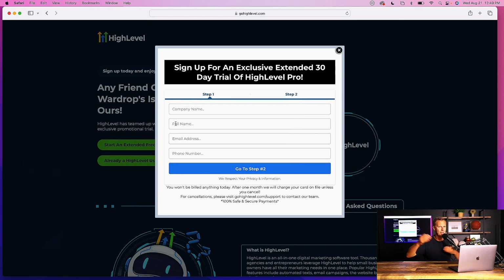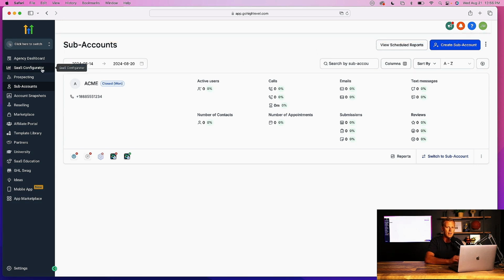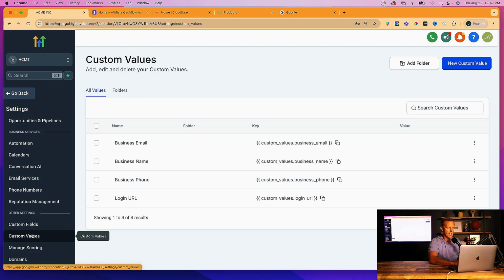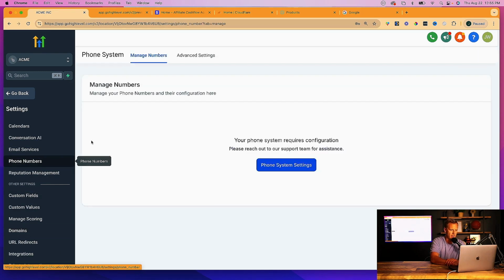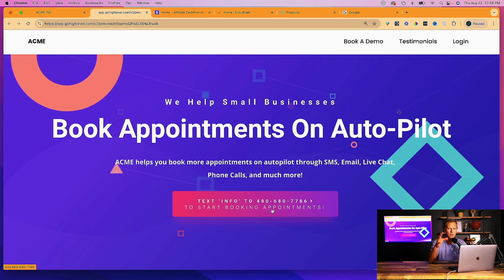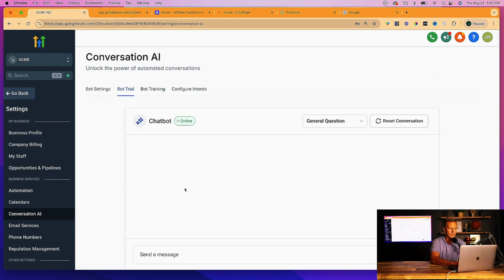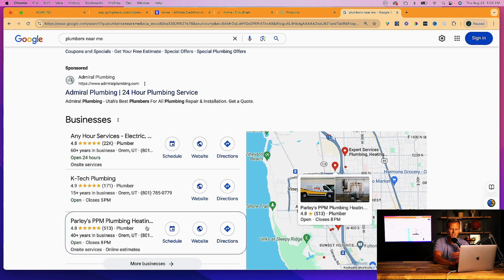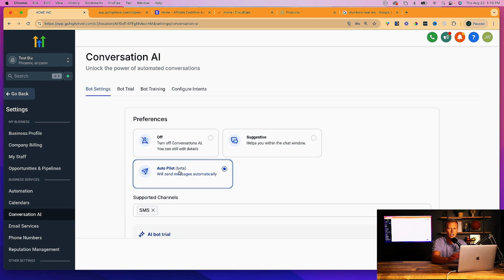GoHighLevel Setup Made Easy: Step-by-Step Guide for Beginners - Start Selling Today! 2025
I give everything away for free… All I ask is you use my link to sign up to HighLevel